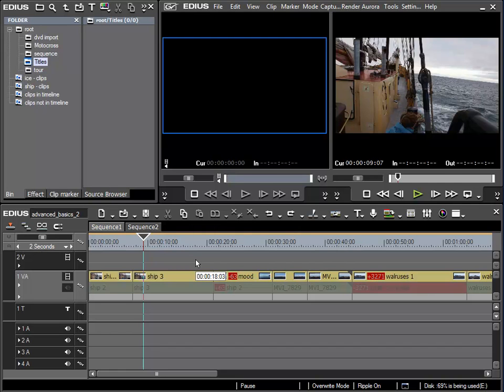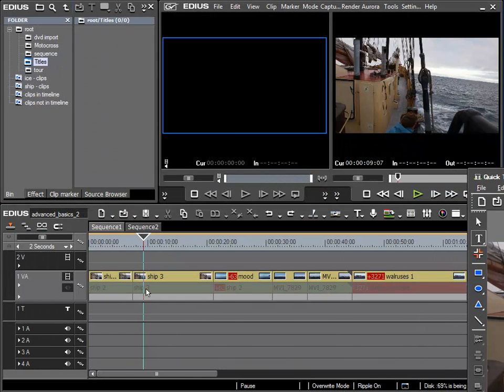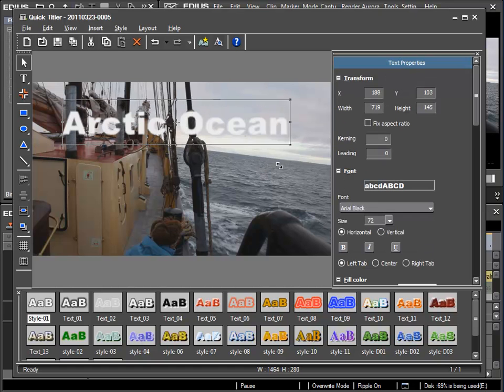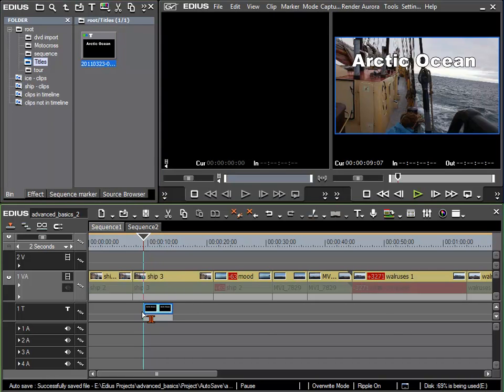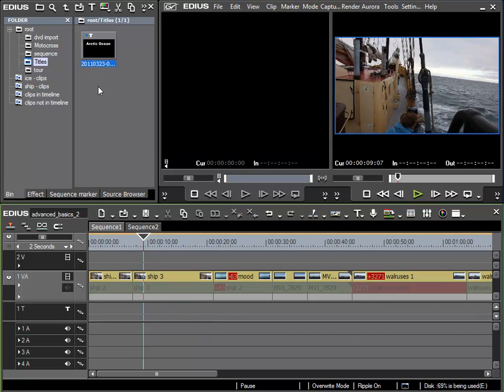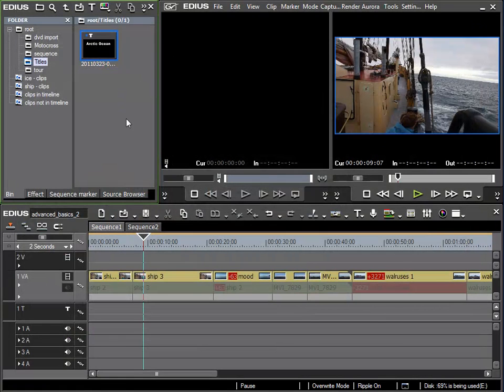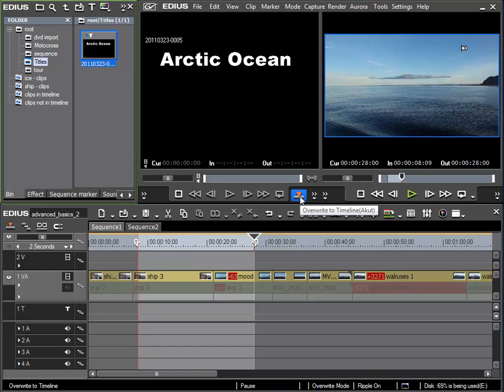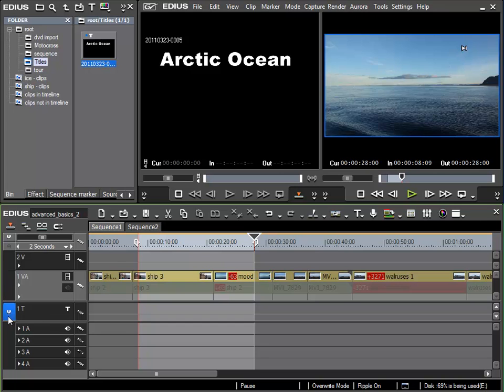079. Insert Titles via Player Window.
Notes on how to insert titles via the preview window (player).